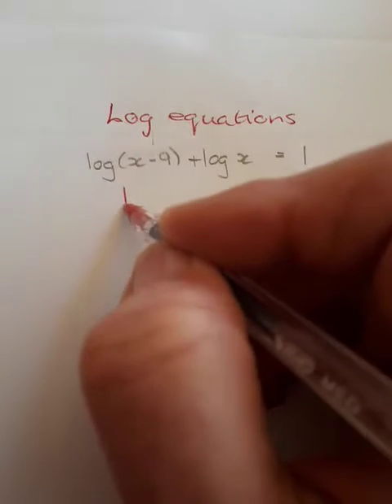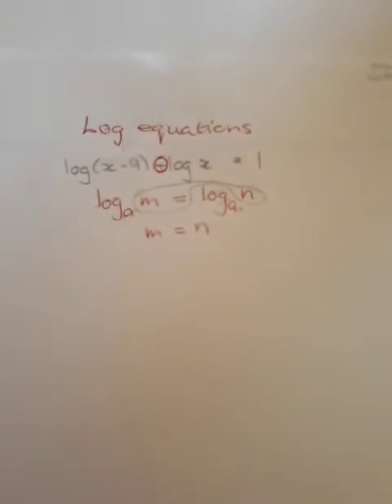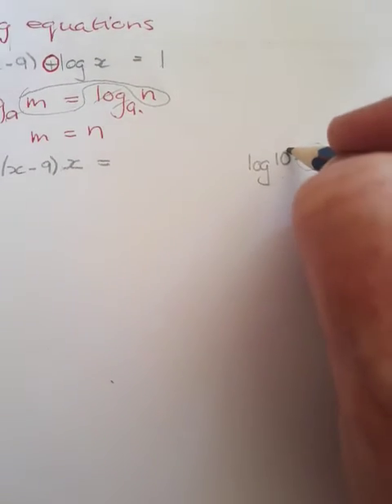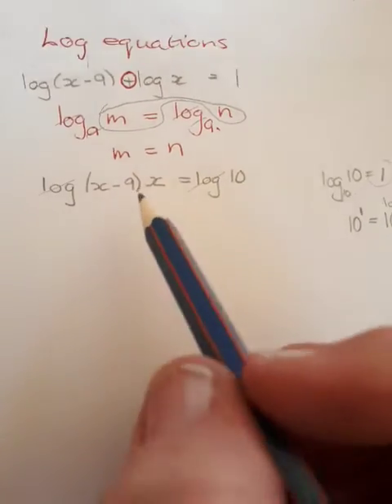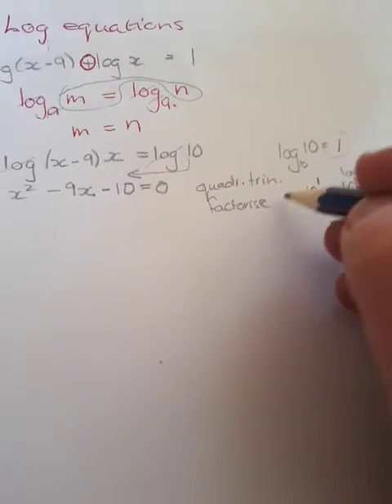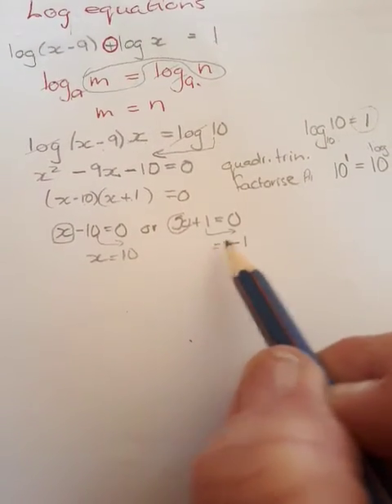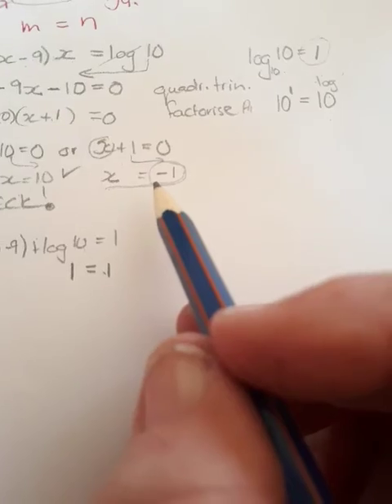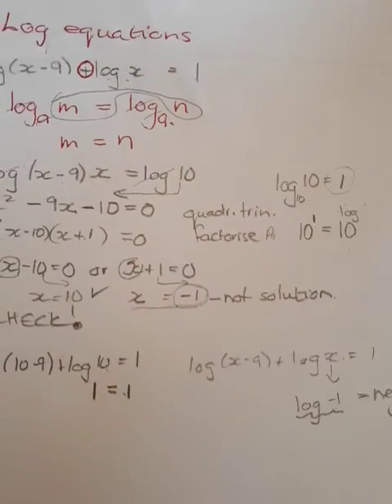Log equations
Equations with logs
Logarithmic equations
Equations with logarithms
NSSCO Gr10 try 32a pg 203